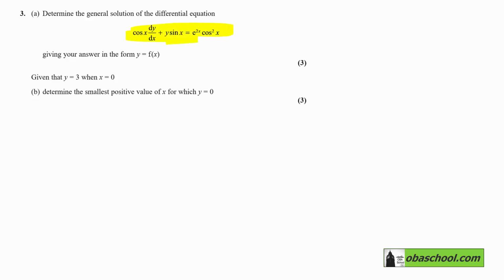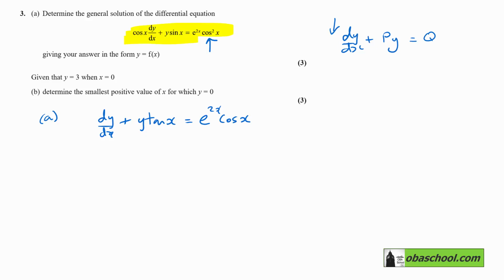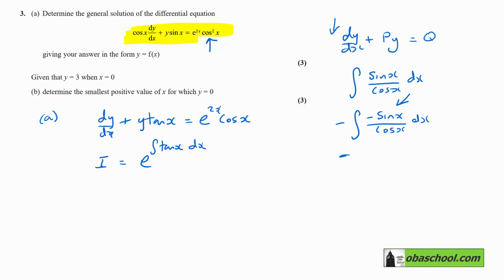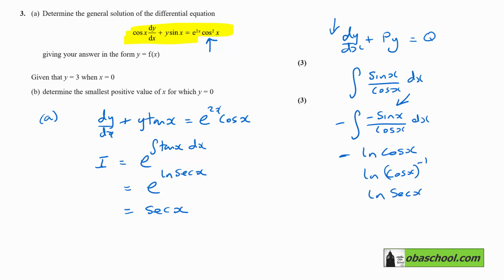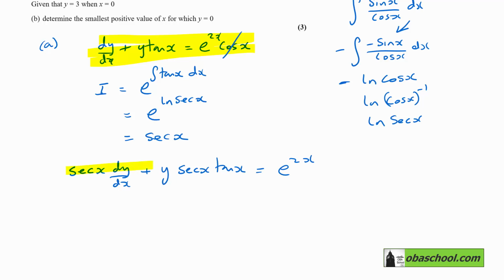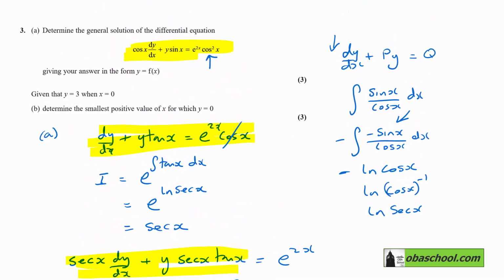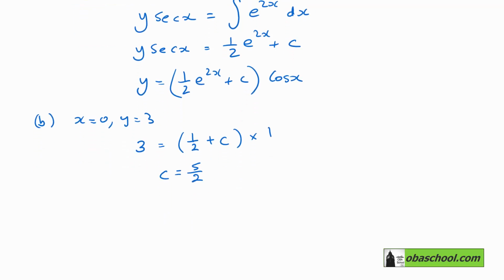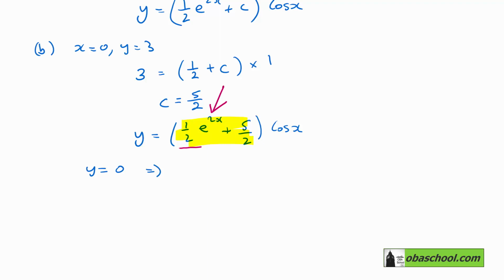Further Maths A level Past Papers Edexcel - June 2022 - Core Pure Maths 1 - Q3